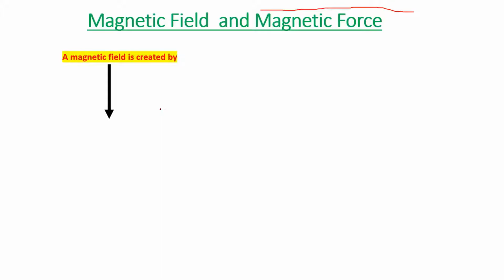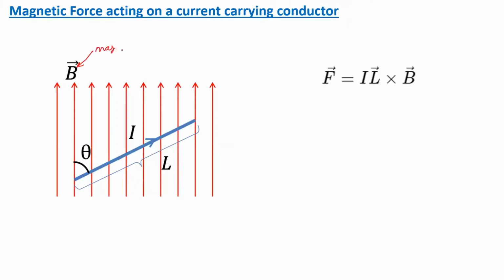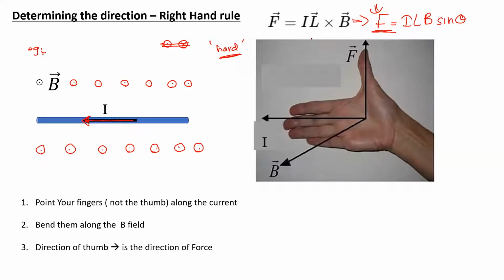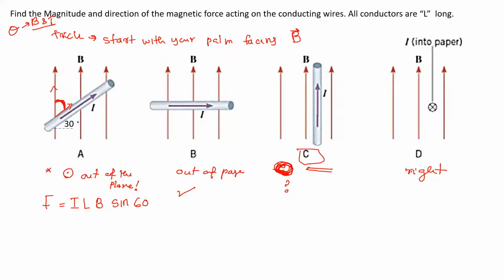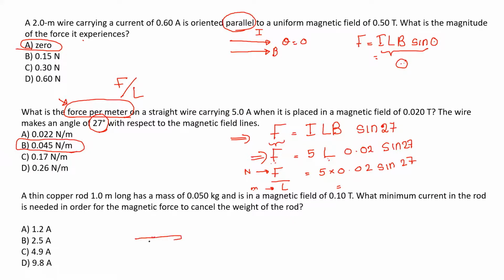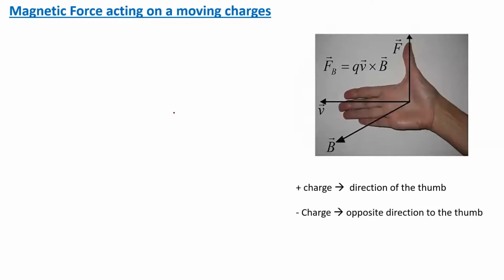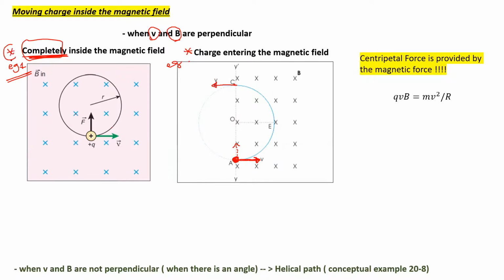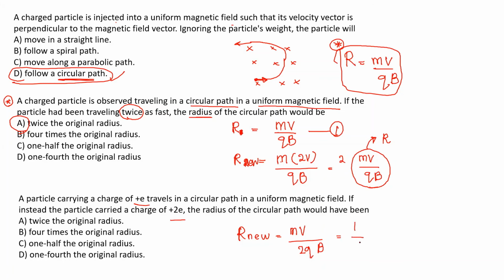Magnetic Force on moving charges and currents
This will review Magnetic force on current carrying conductors and moving charges along with examples.